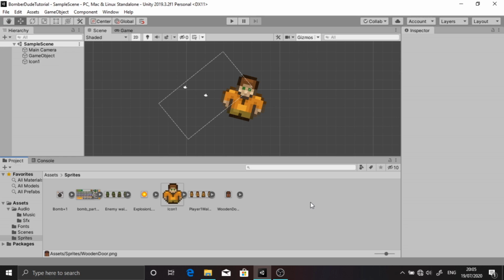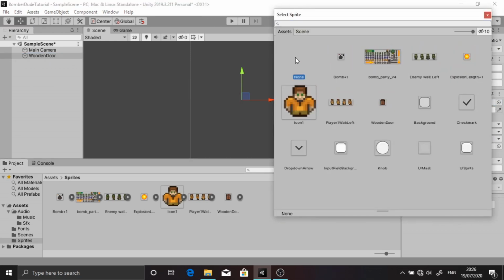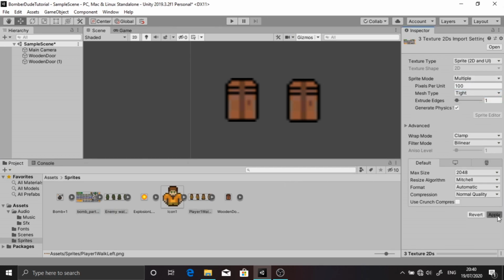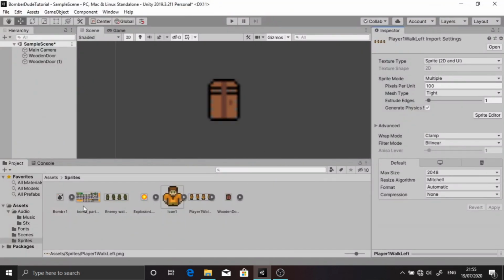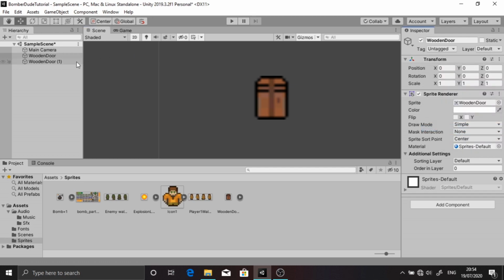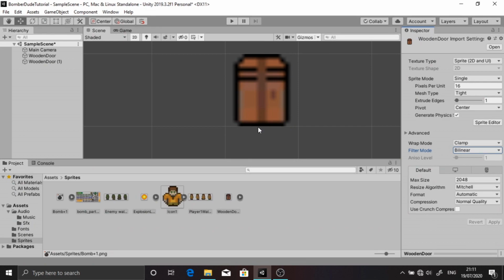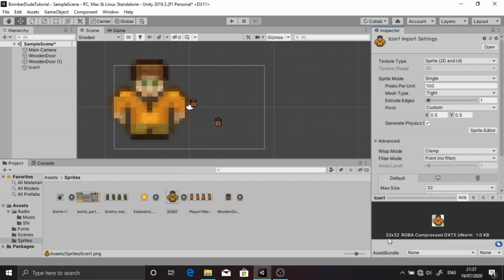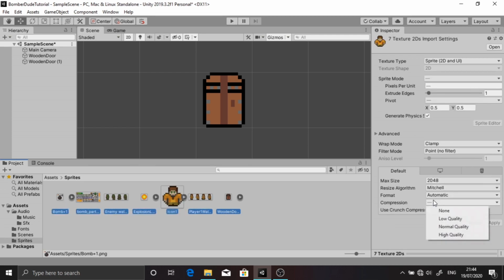[TUTORIAL] BomberDude - Texture Import Settings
In this video we are going to learn about Texture Import Settings. If we leave these settings as they are then our pixel art will be blurry and would be too small to work with. So we need to change these settings to make our pixel art look better inside unity.